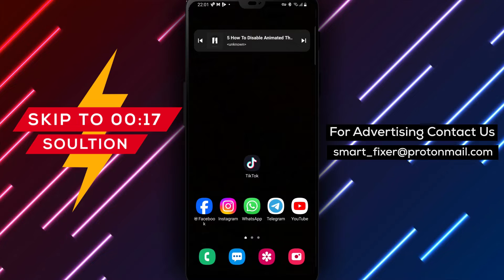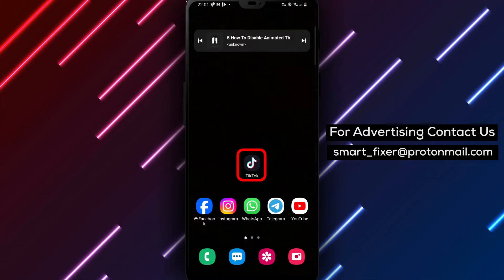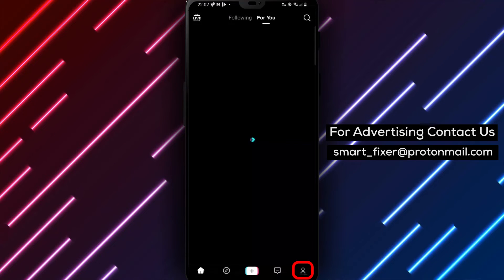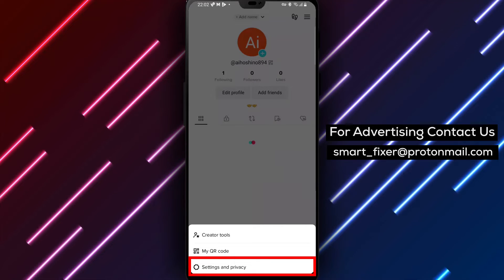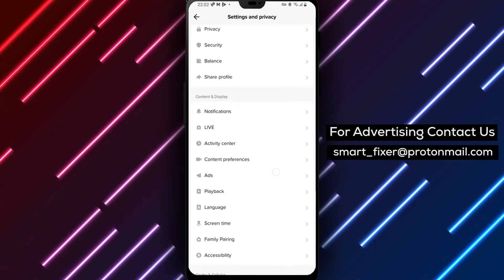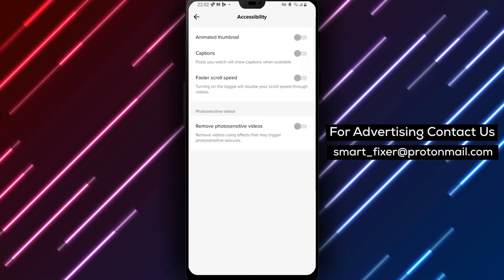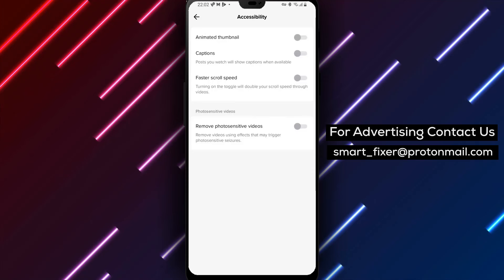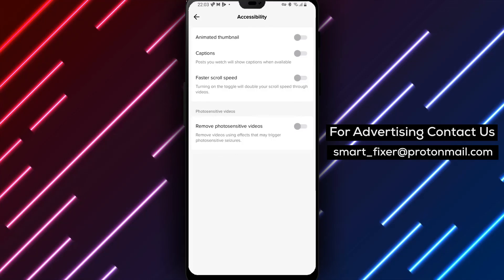How To Disable Animated Thumbnails In Tiktok - Full Guide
Learn how to disable animated thumbnails in TikTok with our full guide. Follow these steps:

1. Open TikTok.
2. Tap on "Profile" from the bottom drawer.
3. Tap on the three stacked lines in the top right corner.
4. Tap on "Settings And Privacy".
5. Tap on "Accessibility" and disable "Animated Thumbnails".

Customize your TikTok experience by disabling animated thumbnails for a more consistent visual presentation.